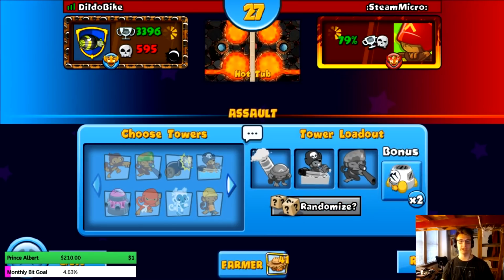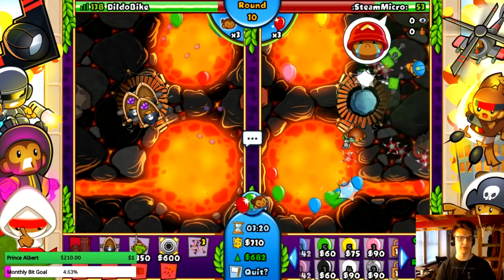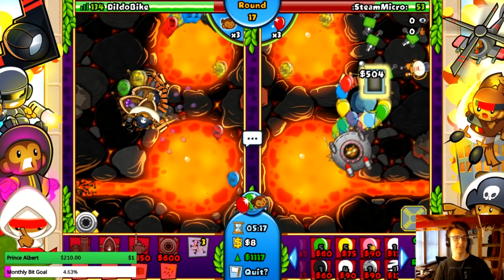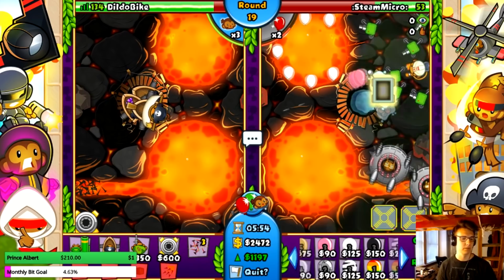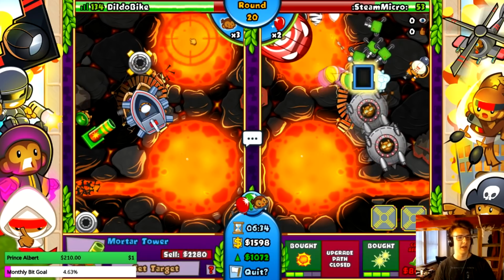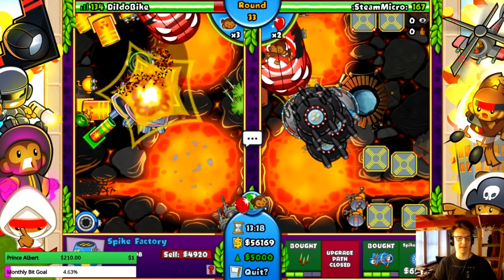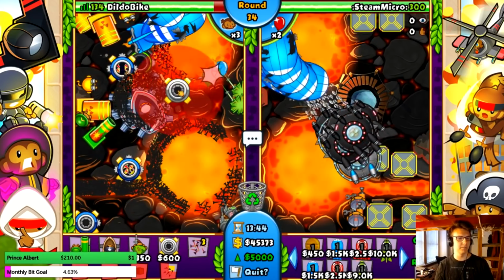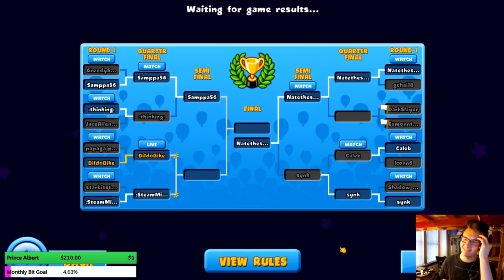Is Spike Factory Good Yet? Or Will It Ever Be Good? (Bloons TD Battles)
Bloons TD Battles / BTD Battles: is spike factory good yet? Or will it ever be good? We get spike factory as a fourth tower, can we put a use to it? We hope spike factory can be useful eventually, hopefully it'll be buffed soon.